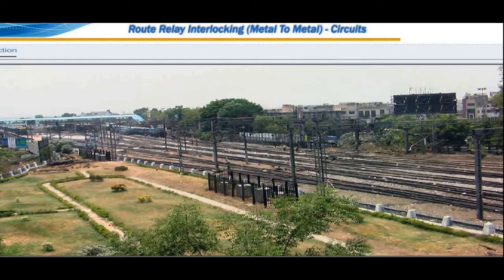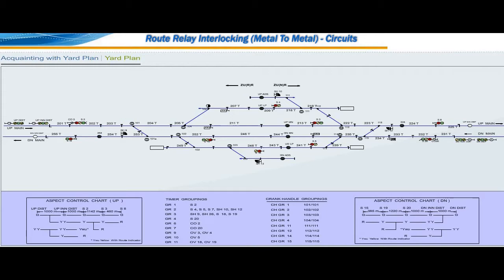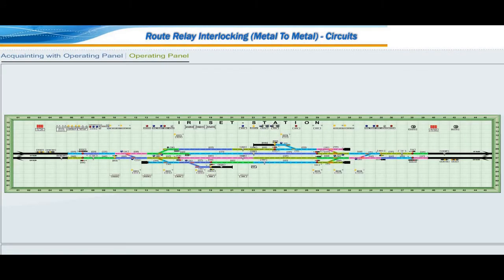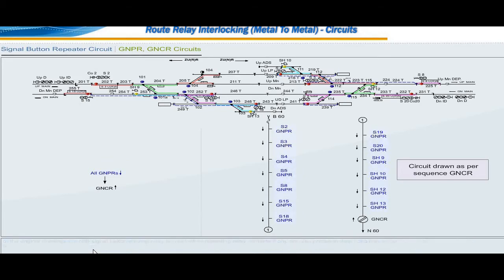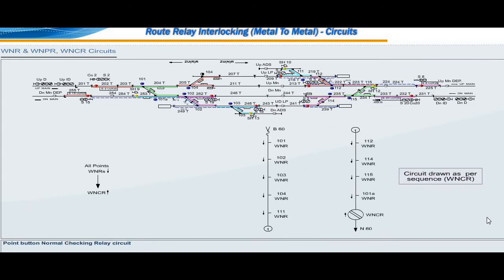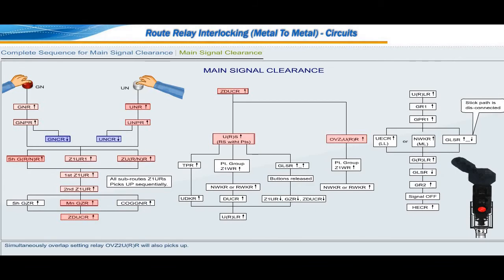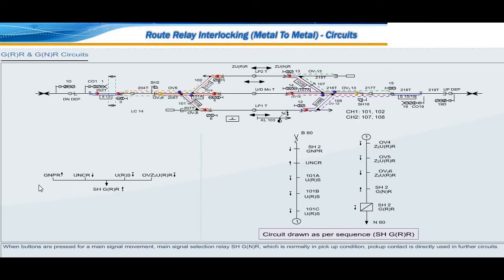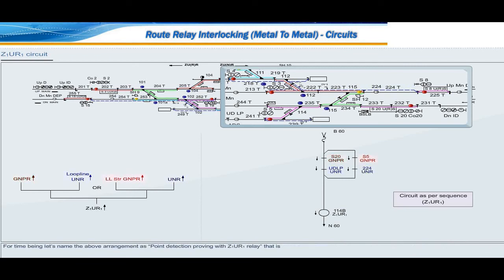M M CKT PART 1 (Educational)